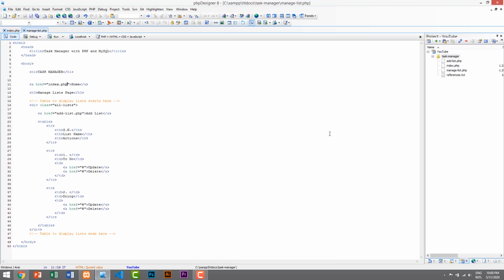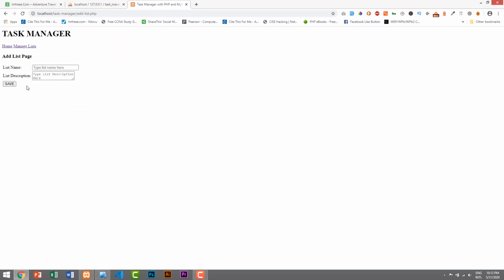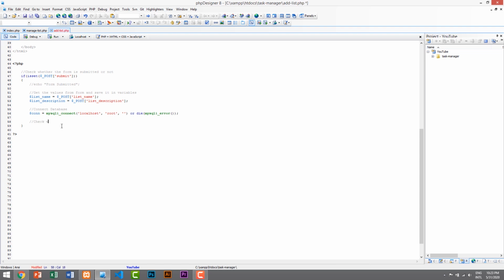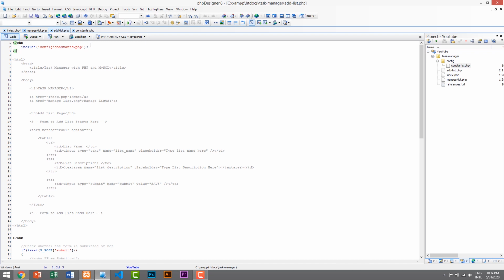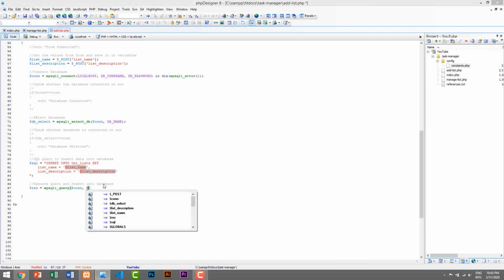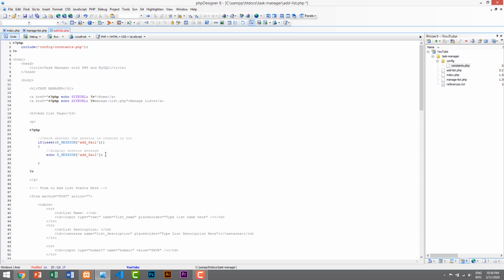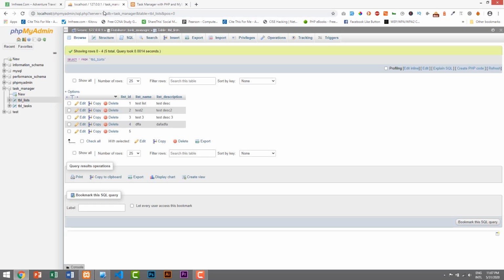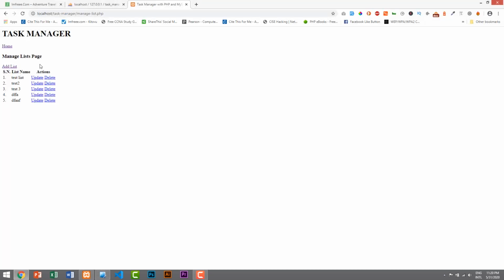2.TASK MANAGER - Insert and Display Lists (PHP MySQL Project Tutorial)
In this tutorial, you will learn to Insert Data (Add List) and display data (Lists) from database using PHP programming language.

This is the Second episode of our tutorial series on "TASK MANAGER with PHP and MySQL".

You'll learn to use PHP programming language

1. To Create and Use Variables and Constants
2. To Use if-Else conditional statements
3. To Connect and Select MySQL Database
4. To include files in PHP
5. To Execute Query and perform DML (Database Manipulation) actions.
6. To Create and Use Sessions in PHP web Application, etc.